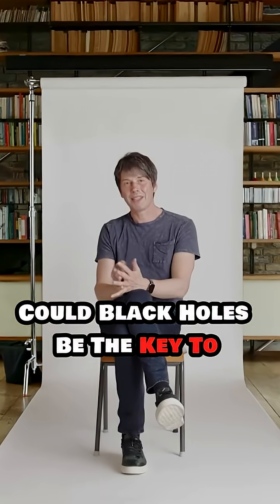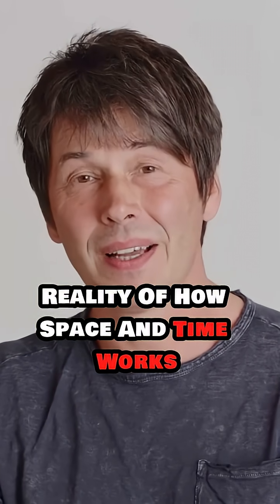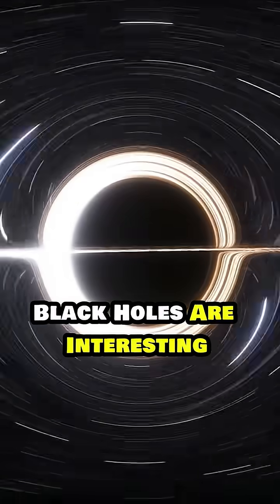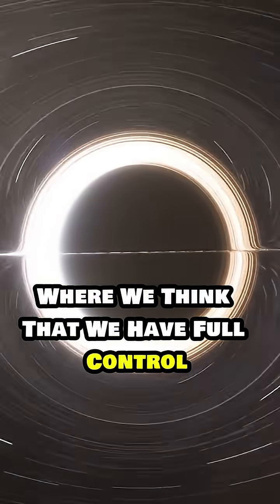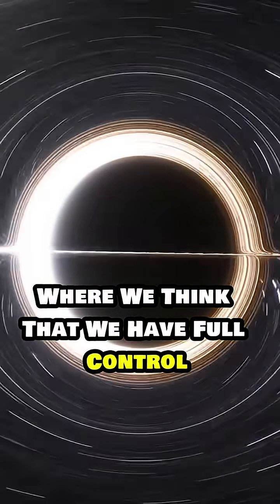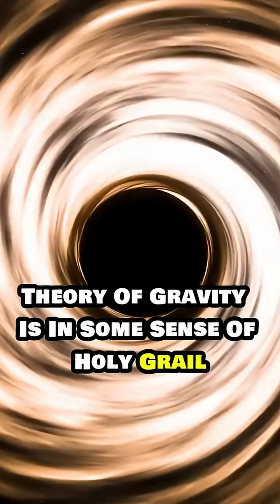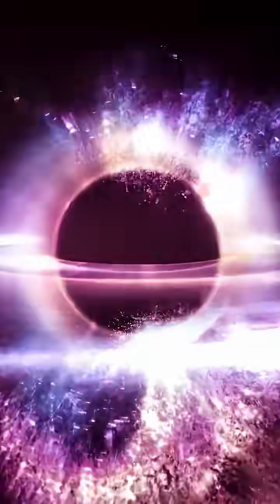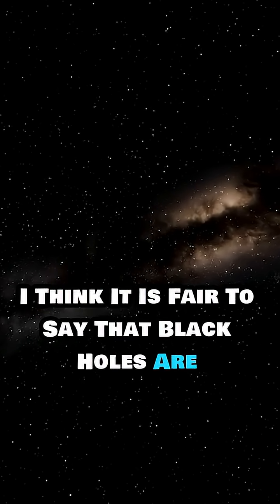Black Holes: The Secret Key to Understanding Reality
quantum gravity theory
event horizon mystery
space time physics
general relativity vs quantum theory
theoretical physics
universe secrets
Stephen Hawking
Einstein relativity
astrophysics short